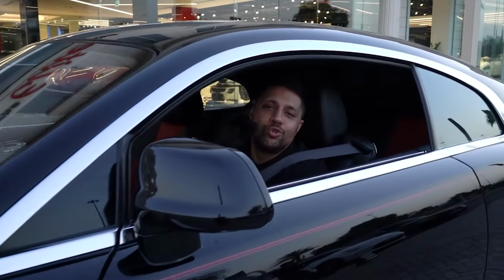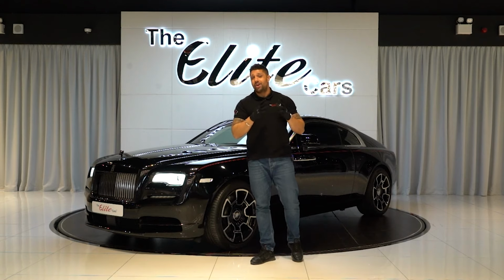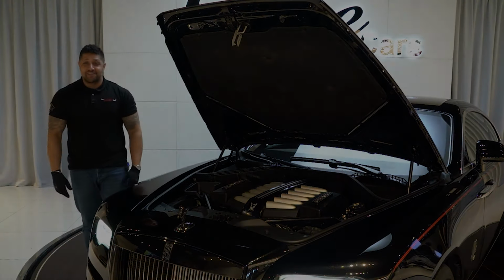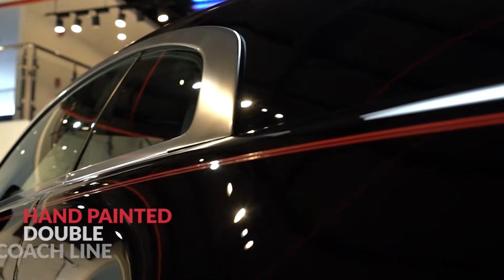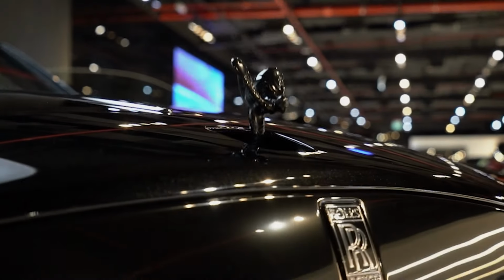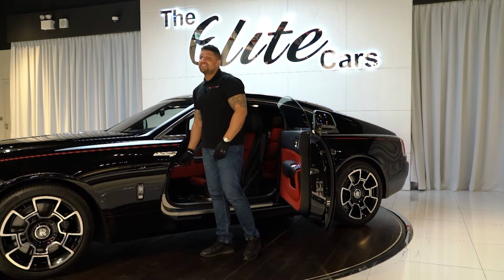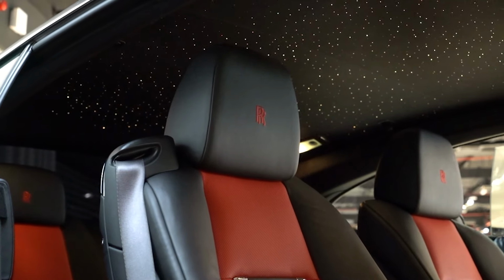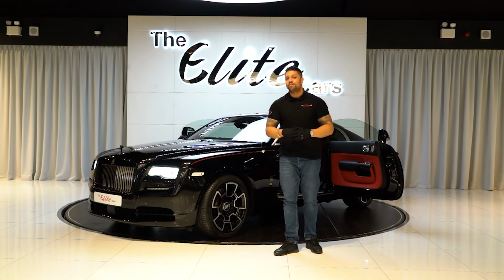Rolls-Royce Wraith Black Badge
The most luxurious coupe in the world.